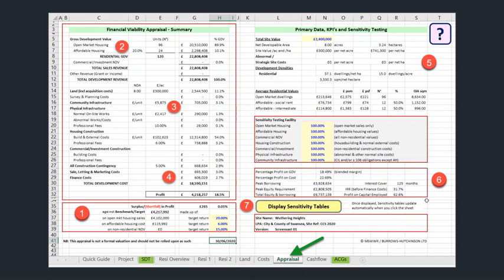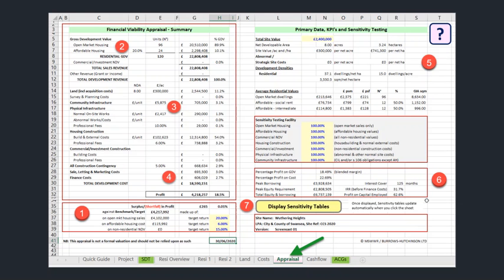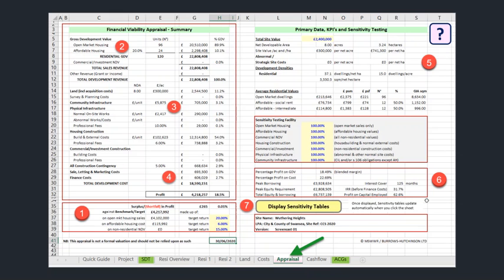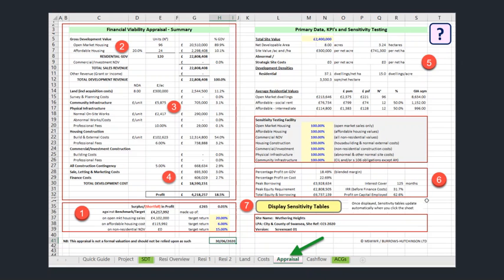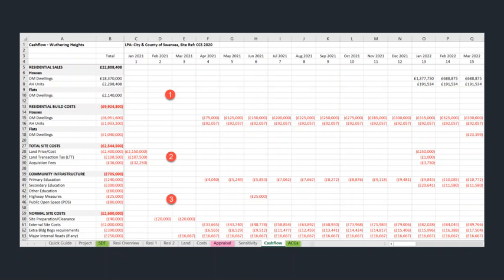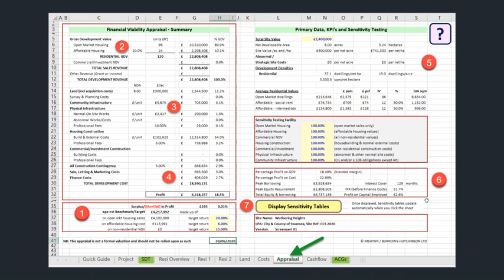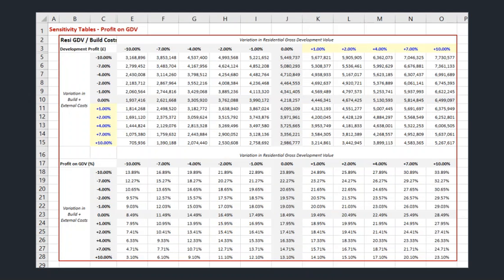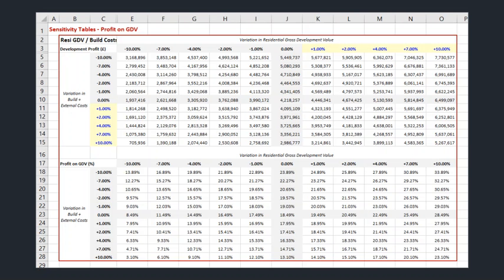5 Appraisal and Cashflow